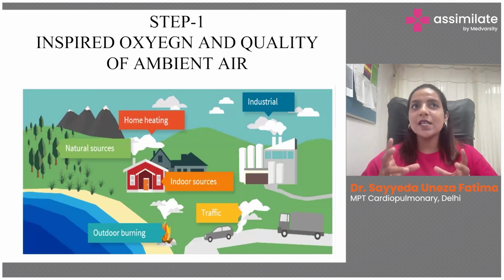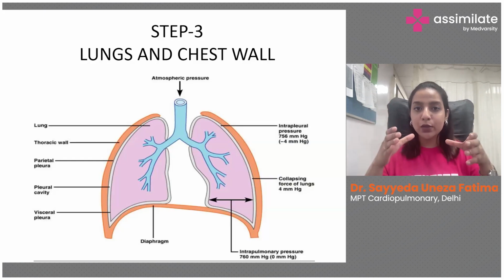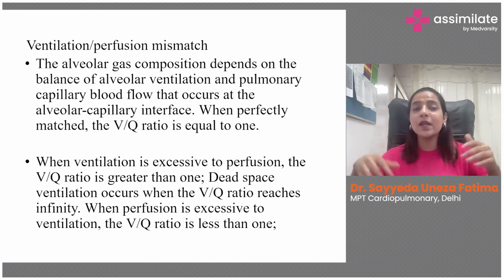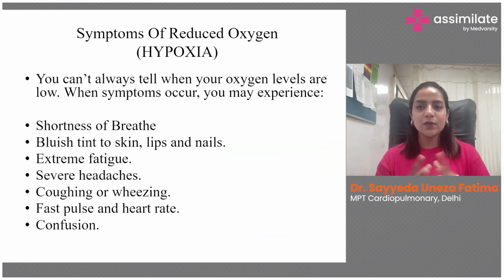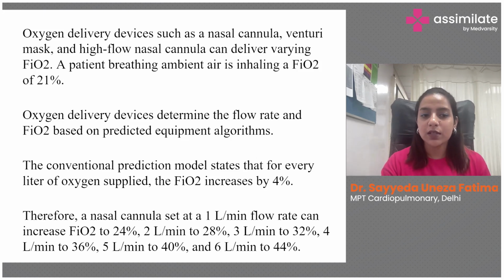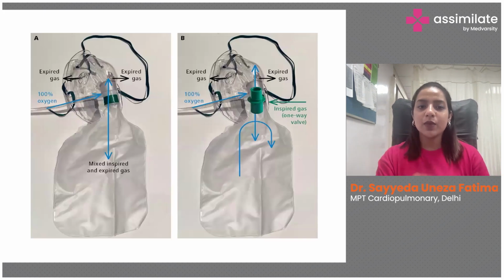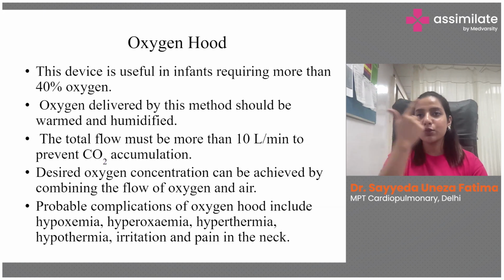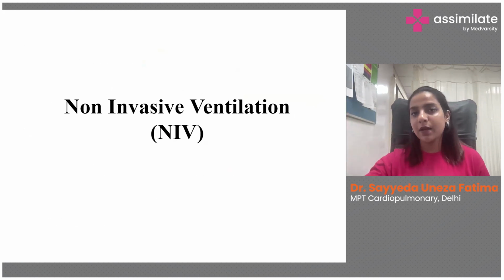Case Discussion on Hypoxia & Oxygen Therapy | Medvarsity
In this exclusive premiere, Dr. Sayyeda Uneza Fatima, MPT Cardiopulmonary, Delhi, shares essential insights into oxygen therapy and non-invasive ventilation. Tailored for healthcare professionals, this session delves into evidence-based techniques and best practices to manage cardiopulmonary patients effectively.

💡 Key Takeaways:

Understanding principles and applications of oxygen therapy
Exploring indications and techniques for non-invasive ventilation
Strategies for managing respiratory distress in cardiopulmonary cases
Enhancing patient outcomes with optimized respiratory support
This discussion is crucial for healthcare providers looking to enhance patient care in both emergency and clinical settings. Don’t miss out on this opportunity to learn and elevate your skills!